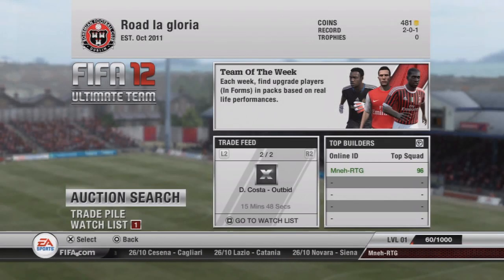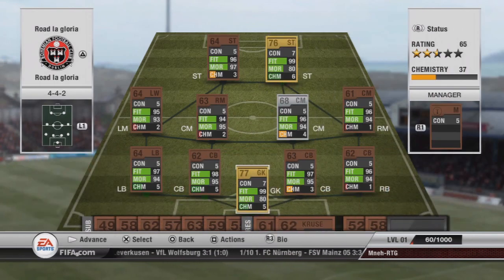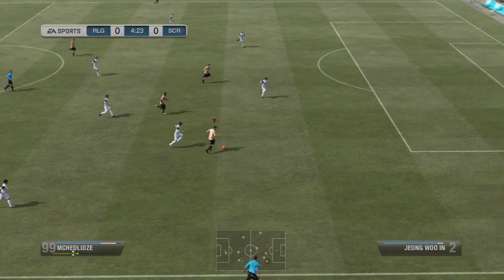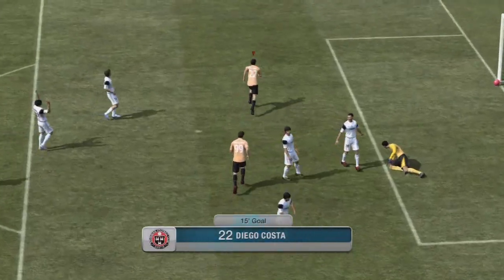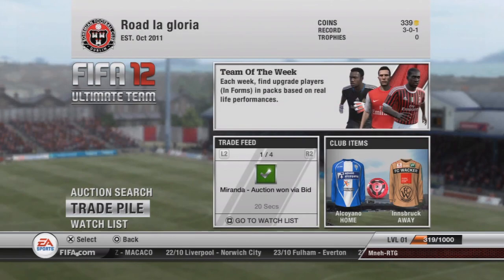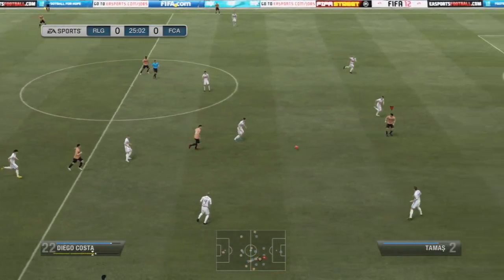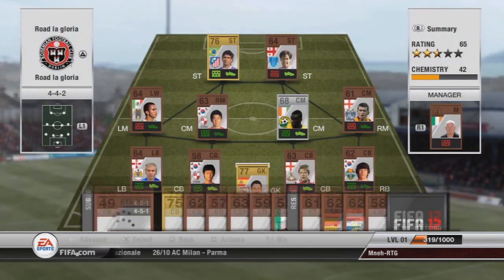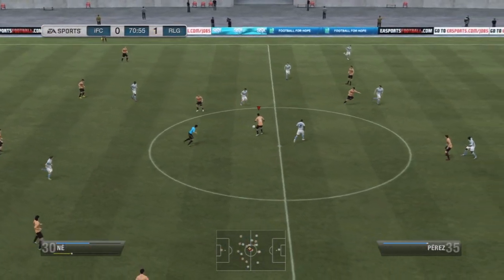Fifa 12 Road a La Gloria Ep 2-New Additions and how to get good chemistry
Hopefully you enjoyed my second episode thanks for the really good response from the first episode, it just motivates me to make more videos